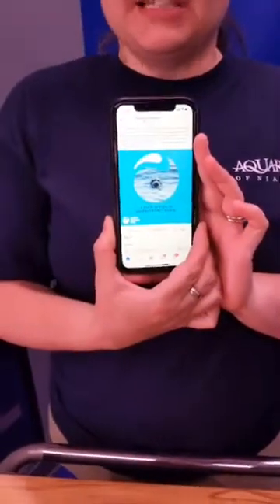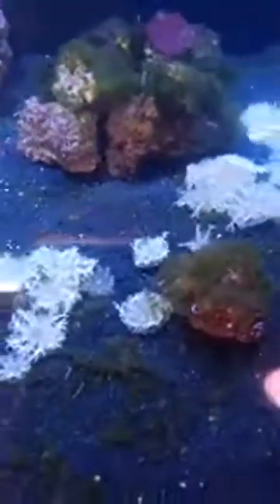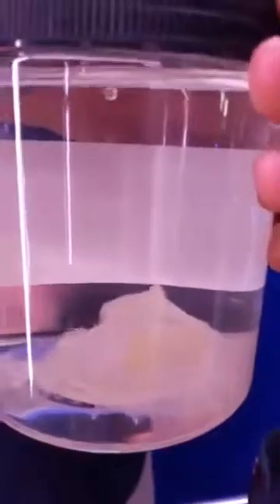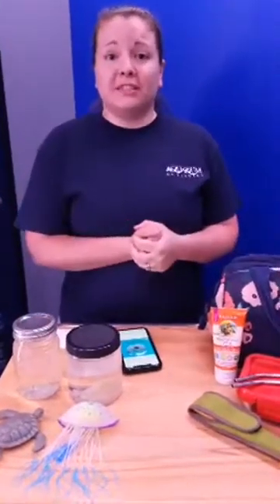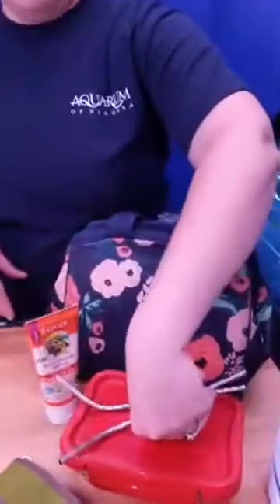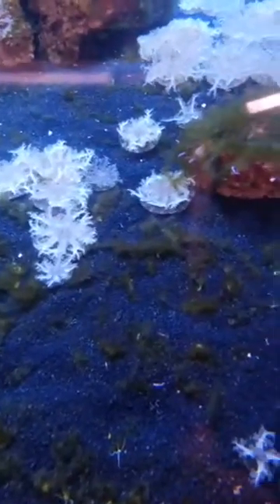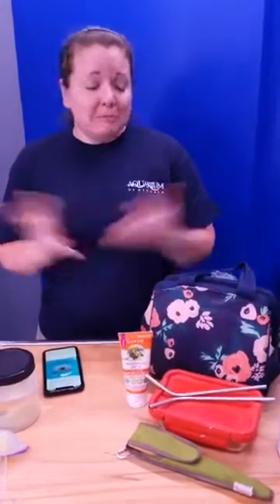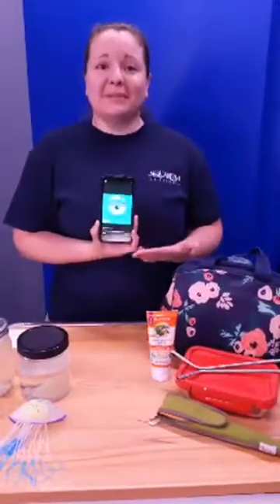World Oceans Day: 6/8/20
It's World Oceans Day! Learn what you can do right now to ProtectOurHome.